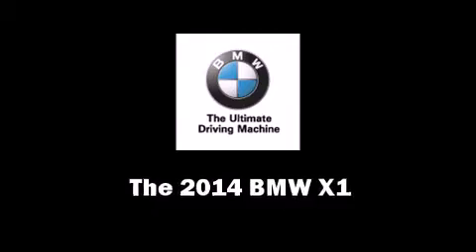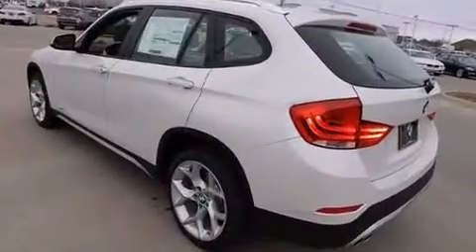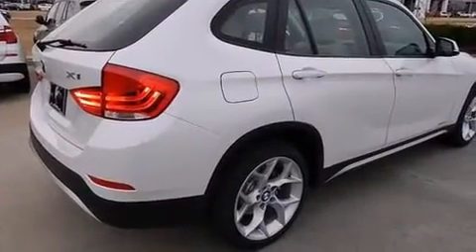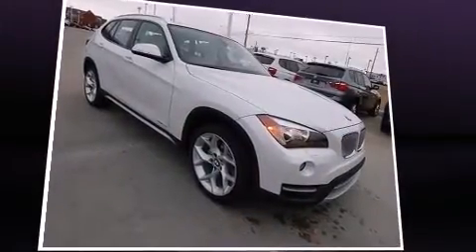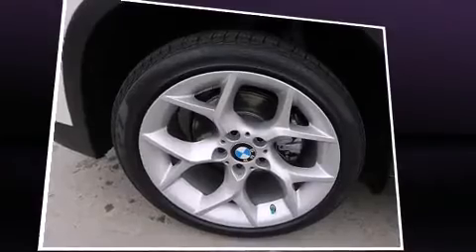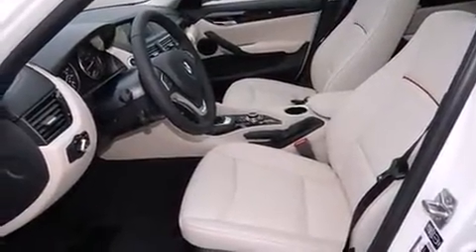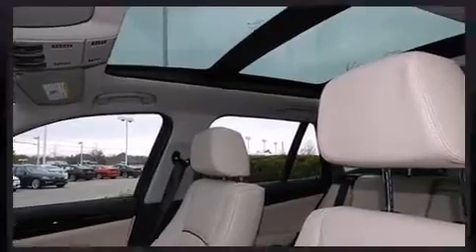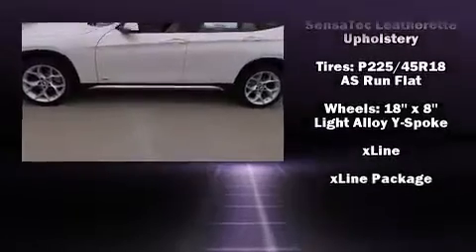2014 BMW X1 xDrive28i in Tulsa, OK 74133-6171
BMW of Tulsa
9702 S Memorial Dr
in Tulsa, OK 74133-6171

Step into the 2014 BMW X1. Under the hood you'll find a 4 cylinder engine with more than 200 horsepower, providing a smooth and predictable driving experience. Well tuned suspension and stability control deliver a spirited, yet composed, ride and drive Turbocharger technology provides forced air induction, enhancing performance while preserving fuel economy. Top features include front dual zone air conditioning, a tachometer, heated seats, front fog lights, heated steering wheel, power windows, remote keyless entry, and a split folding rear seat. BMW ensures the safety and security of its passengers with equipment such as: head curtain airbags, front SIDE impact airbags, traction control, brake assist, anti-whiplash front head restraints, a panic alarm, an emergency communication system, and 4 wheel disc brakes with ABS. Sophisticated all wheel drive assures superb handling in any weather condition. Our experienced sales staff is eager to share its knowledge and enthusiasm with you. We'd be happy to answer any questions that you may have. We are here to help you.